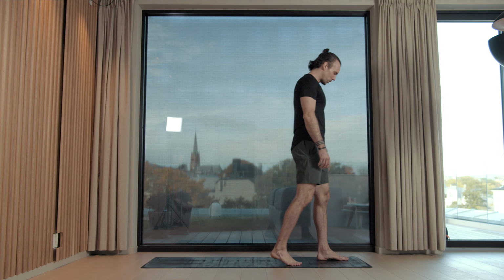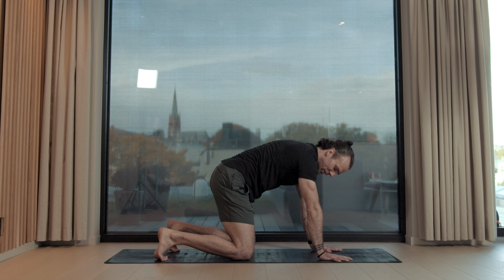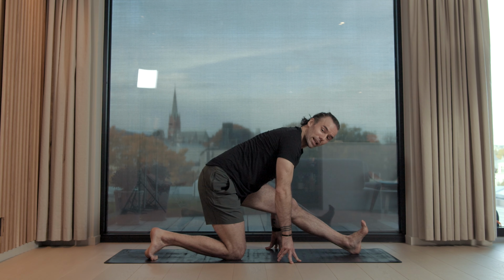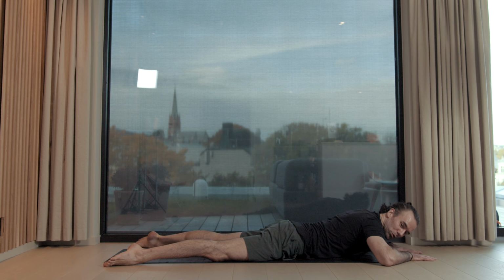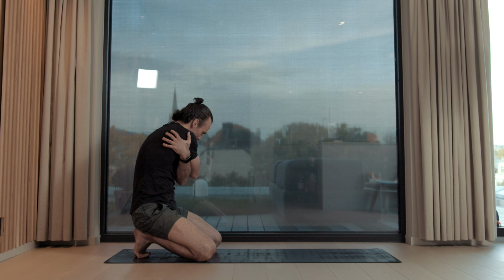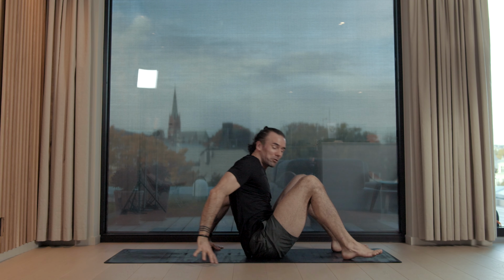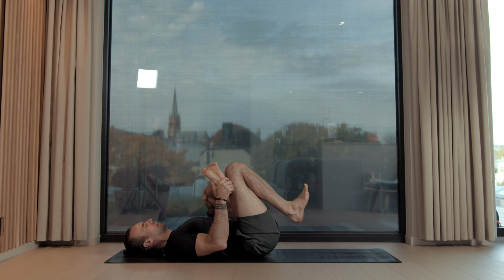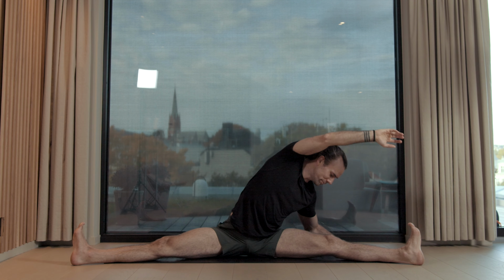The Ultimate Way To Start Your Day | Yoga with Leif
In this short class I’ll be focusing on the ultimate way to kickstart your day - with morning yoga!

Yoga has been proven to not only improve physical health but also mental well-being. By incorporating a morning yoga routine into your daily schedule, you can set a positive tone for the rest of your day.

Join me as I guide you through a series of invigorating and rejuvenating yoga poses that will help you increase flexibility, strength, and mindfulness. Whether you are a beginner or an experienced yogi, this class is suitable for all levels.

So grab your yoga mat, find a quiet space, and let's begin this journey together towards a healthier and happier you. ✌️🙏🌞

You can return to this video at anytime and if you get something from it, help spread that positive energy by sharing it with a friend!